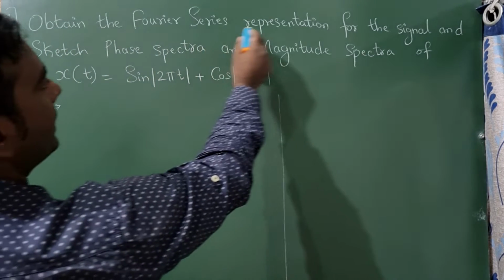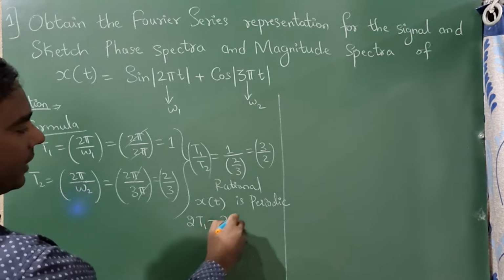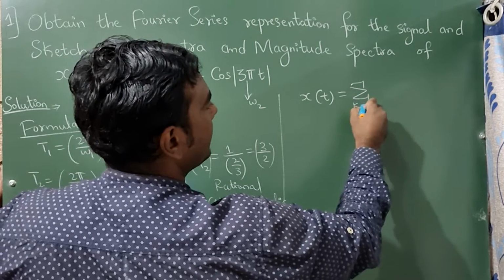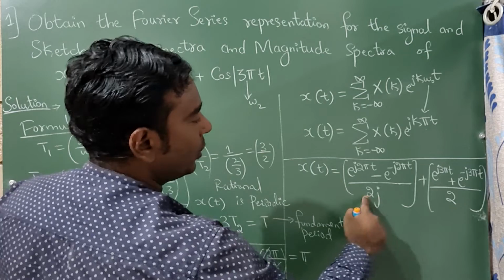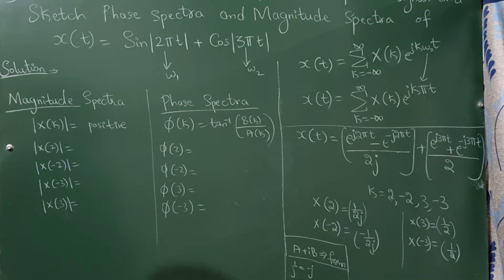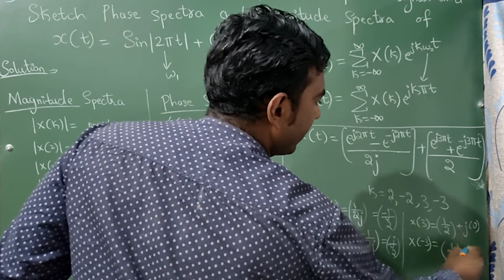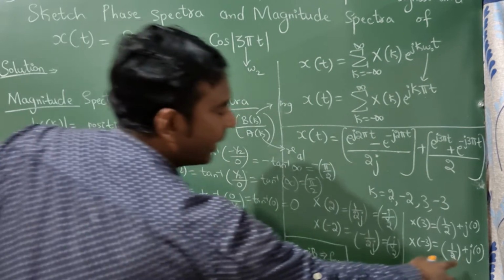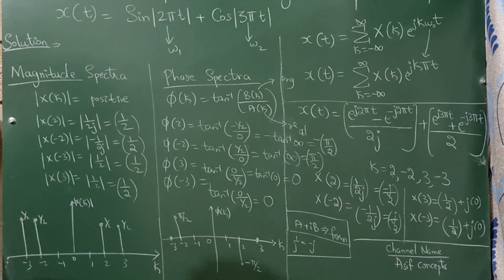Fourier series | phase spectra & Magnitude spectra of x(t)=Sin|2t|+Cos|3t